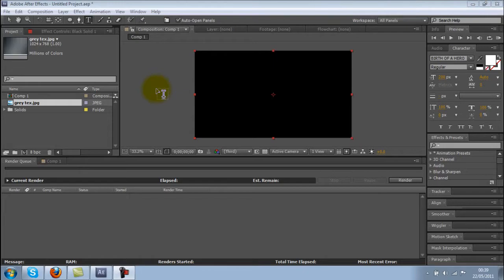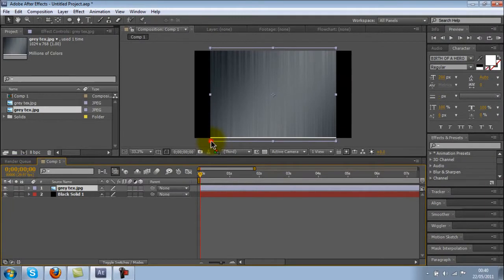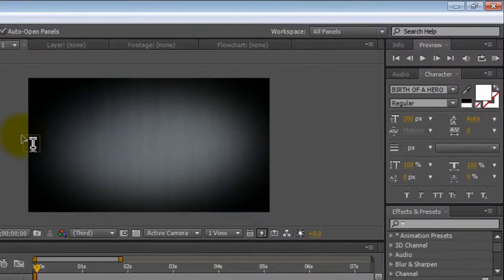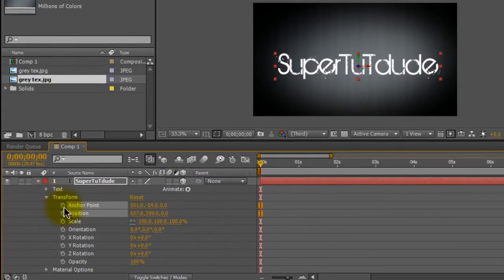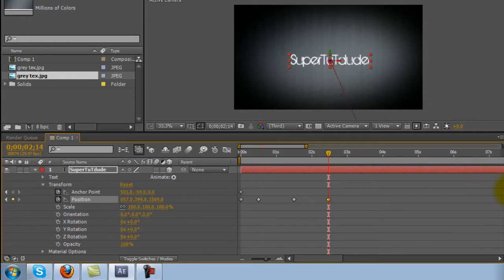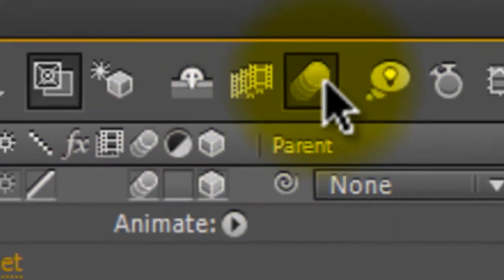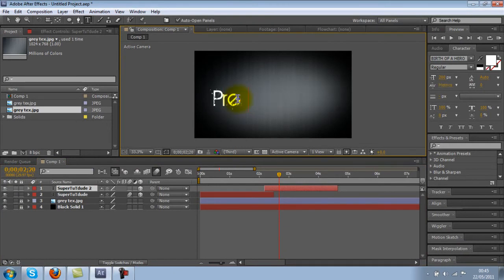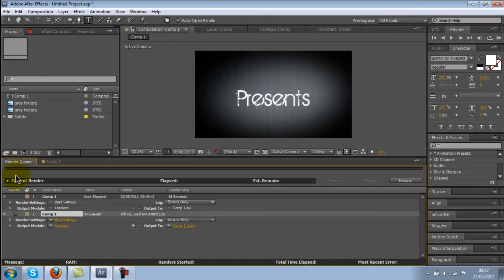Adobe after effacts cs5 simpel intro